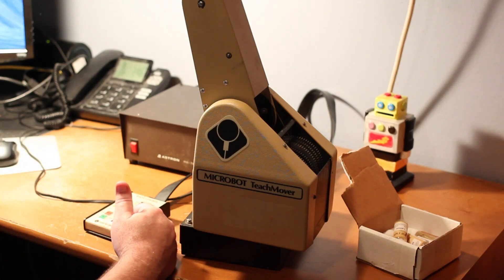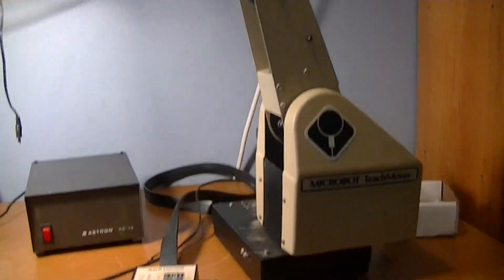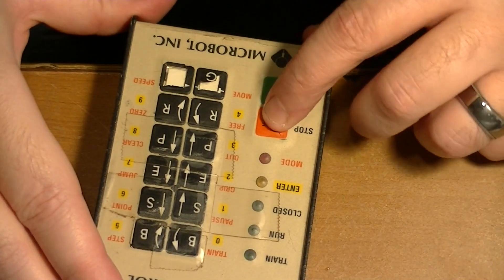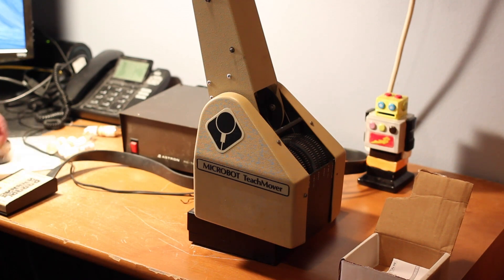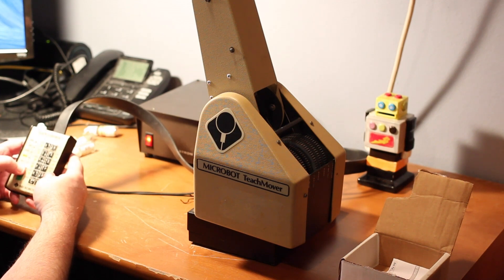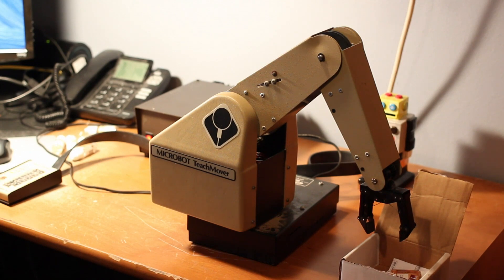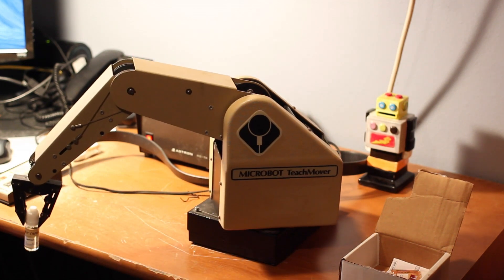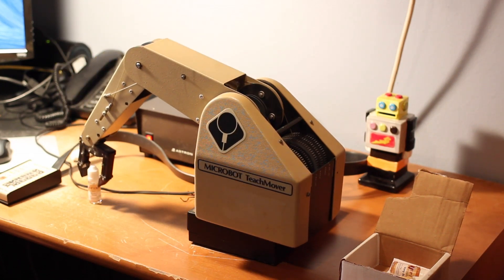Microbot Teachmover robotic arm - programming and operating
I demonstrate how to 'teach' and run a program on the Teachmover robot arm.